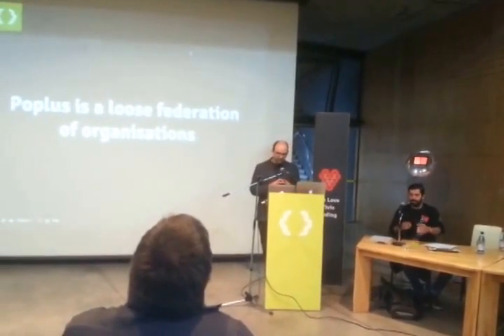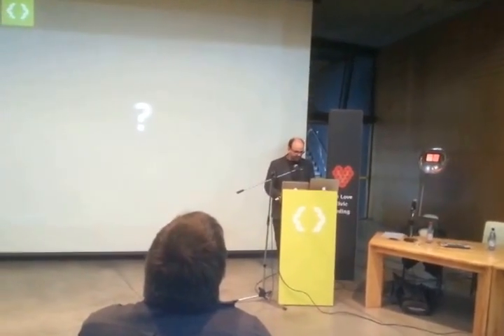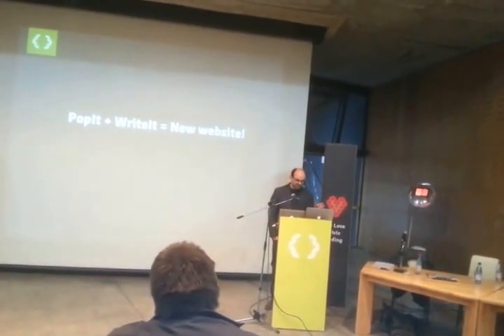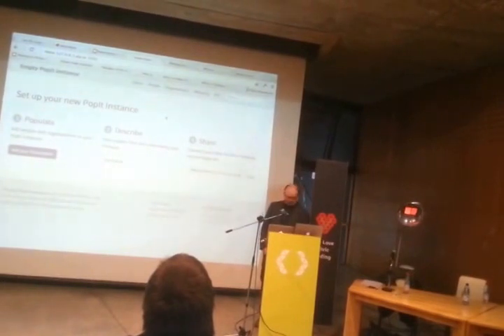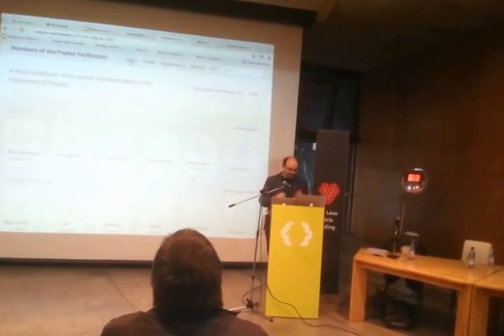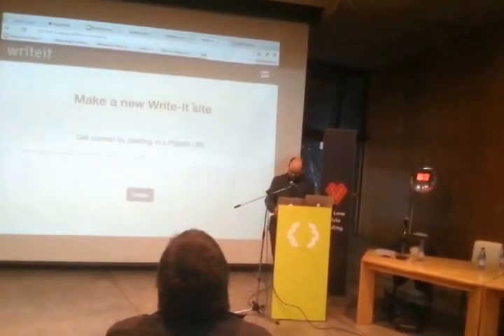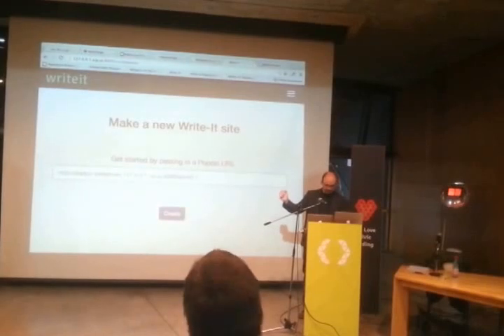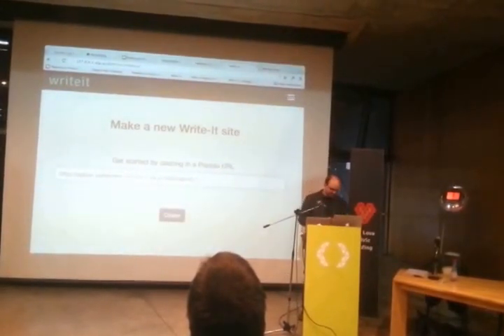Tom Steinberg explains Poplus Components